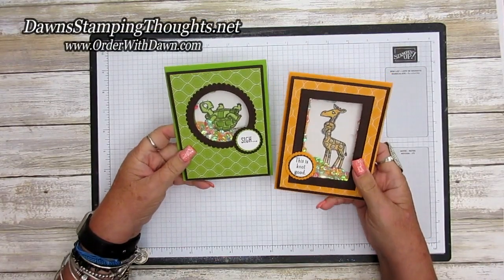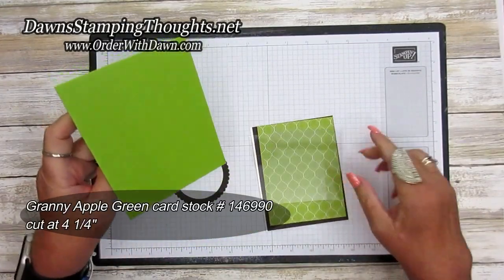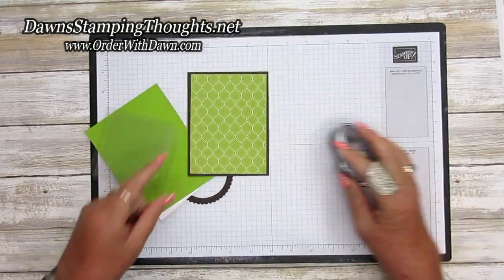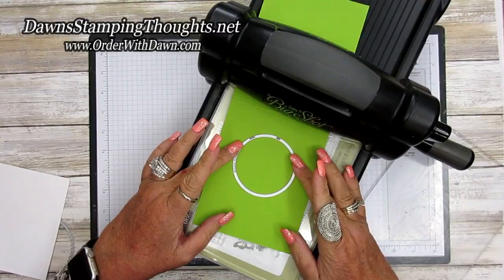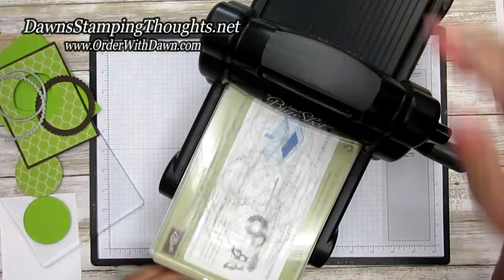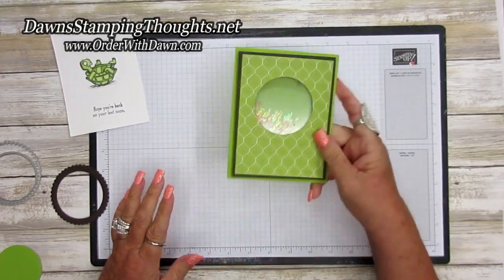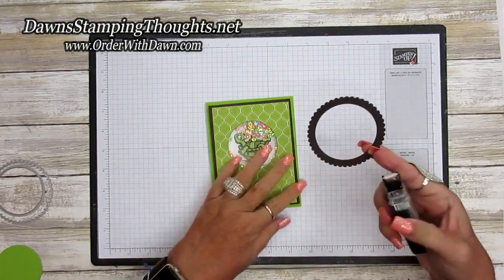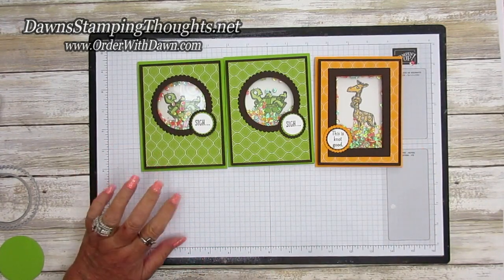Shaker Window card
Today we will be making a awesome shaker card using the Back on your feet stamp set .
We are all making "shaker" projects for our blog hop theme this month

Brights 6" X 6" (15.2 X 15.2 Cm) Designer Series Paper [149613]